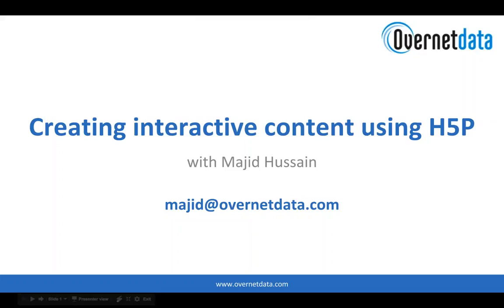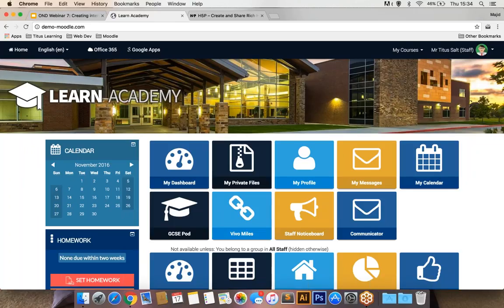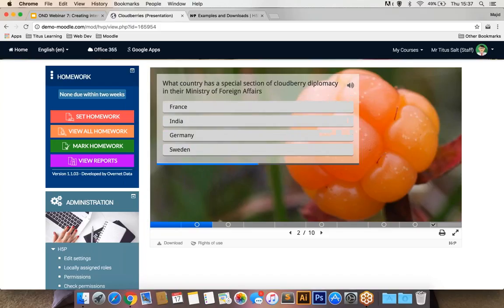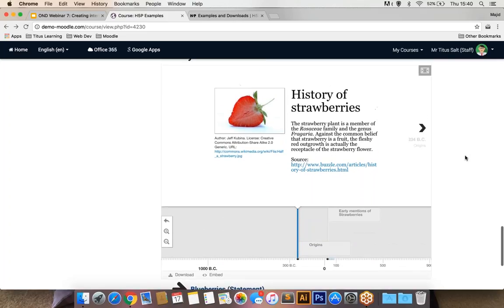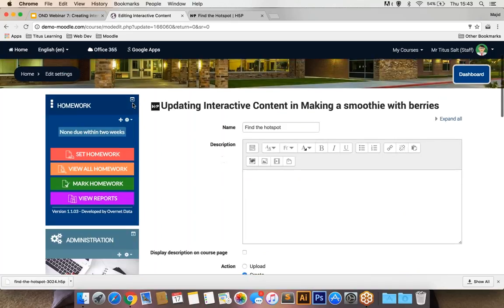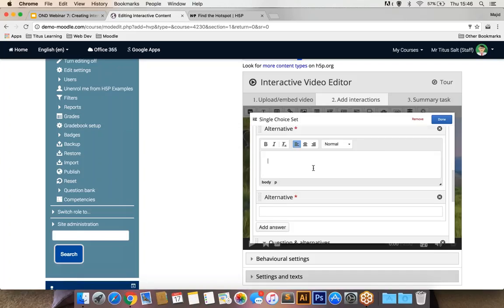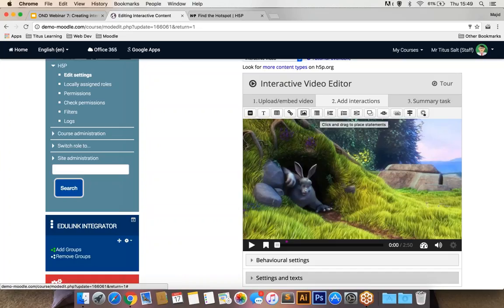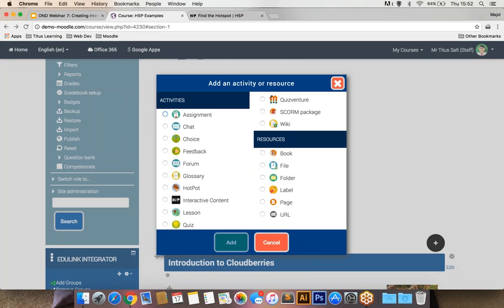Webinar: Moodle Training 7